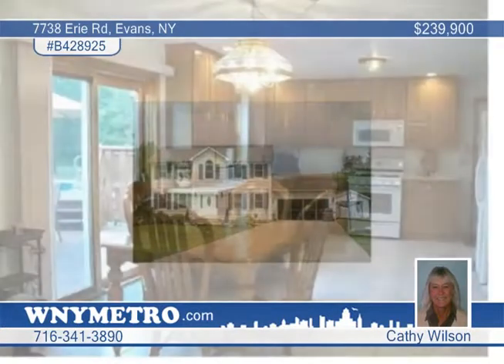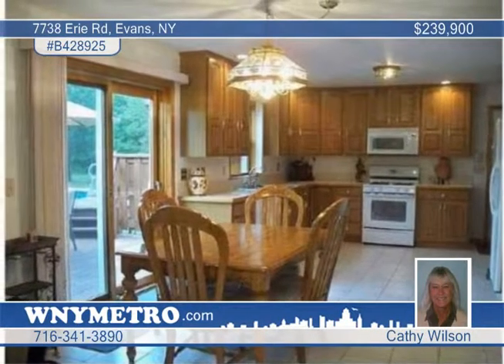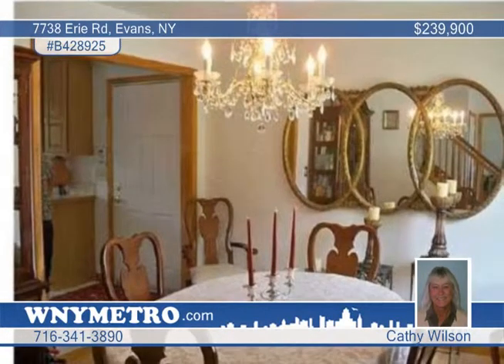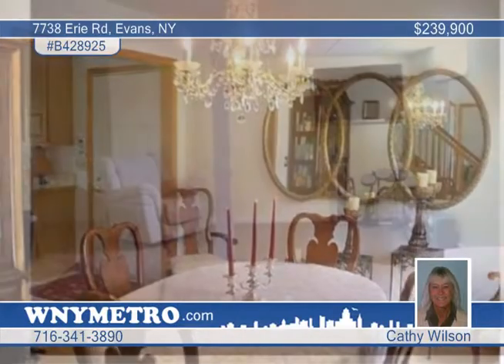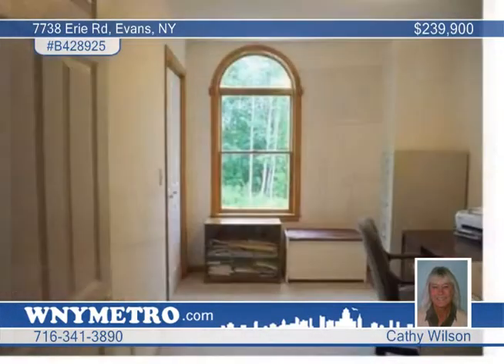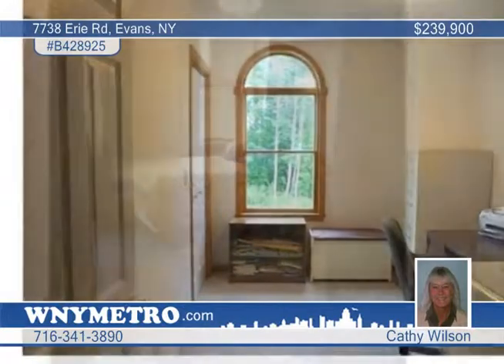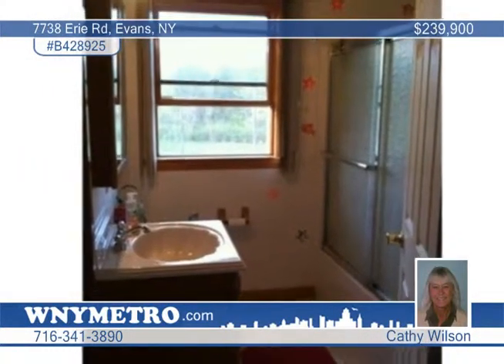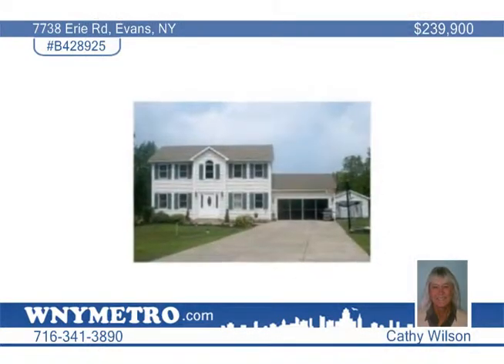Home for sale in Evans, NY | $239,900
PROPERTY IS SET BACK FROM RT. 5 DON'T MISS THIS LOVELY COLONIAL HOME ON 6.14 ACRES OF LAND.28FOOT ABOVE GROUND POOL WITH DECKS. SPACIOUS KITCHEN W/OAK CABINETS,PANTRY, AND FORMAL DINING ROOM. OPEN FLOOR PLAN. PLUS HEATED  / SCREENED GARAGE. DON;T MISS OUT ON THIS YOUNG HOME